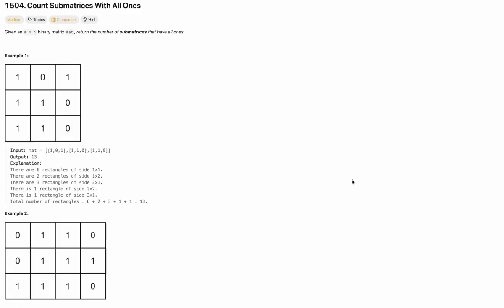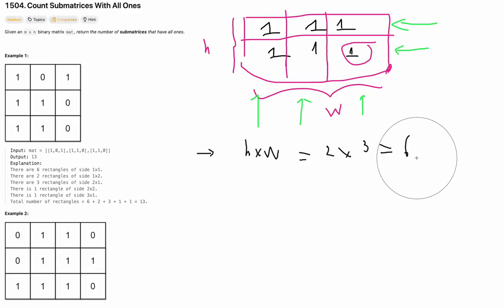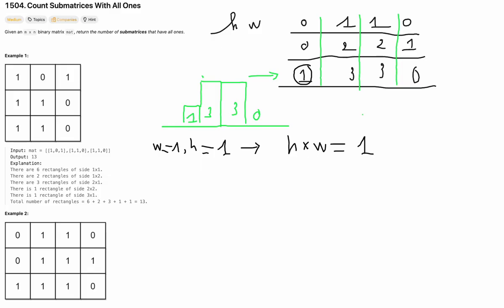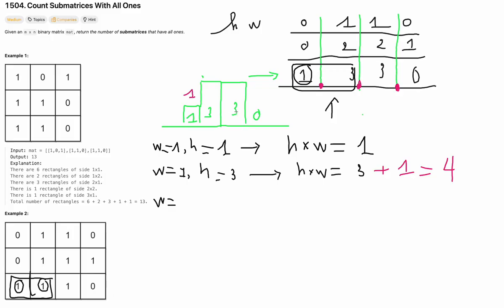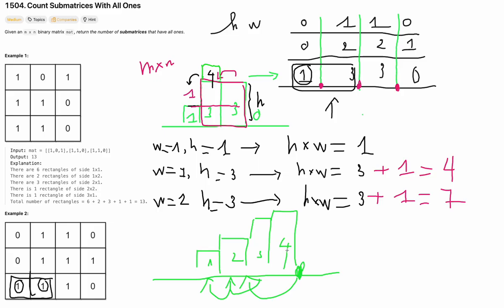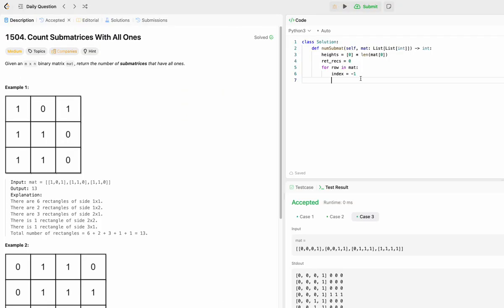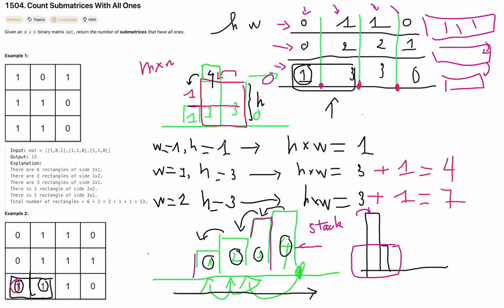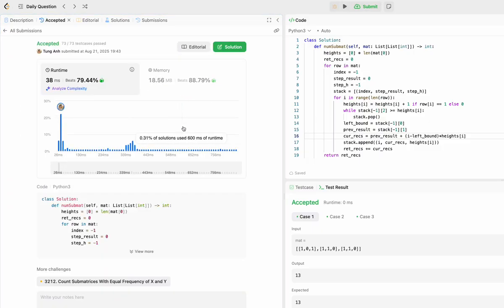1504 Count Submatrices With All Ones | Easy-to-Understand Explanation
In LeetCode 1504: Count Submatrices With All Ones, we don’t just count rectangles; we learn how to break a tough problem into patterns, how to see order in chaos, and how persistence turns into clarity.

If you’re preparing for FAANG interviews, this problem is more than practice — it’s training your mind to recognize structures, to think step by step, and to never give up when things look complex.

This video will guide you through:

Building intuition with histograms and stacks 🏗️

Visual step-by-step dry runs 📊

Clear logic that prepares you for real interview challenges 💡

Keep pushing forward — every problem solved is one more brick in building your dream. 🌟